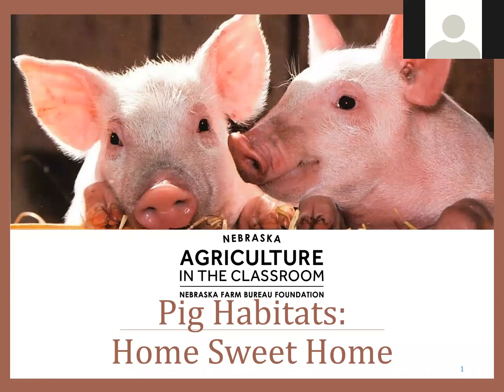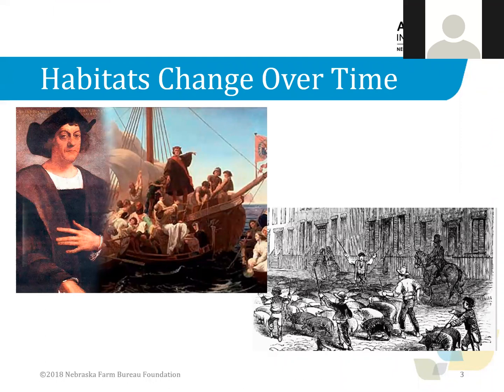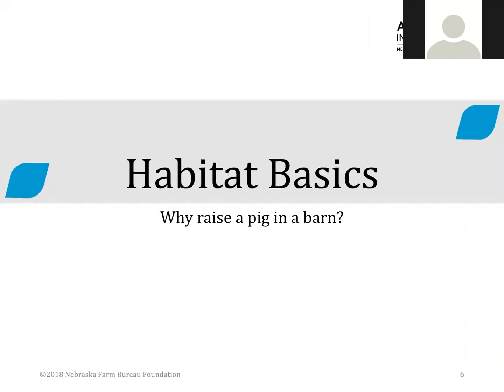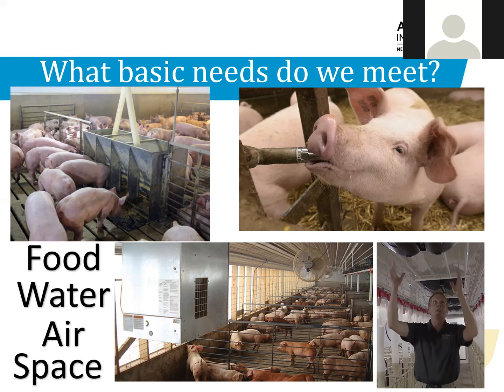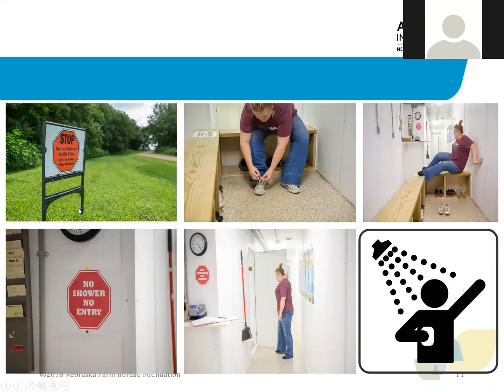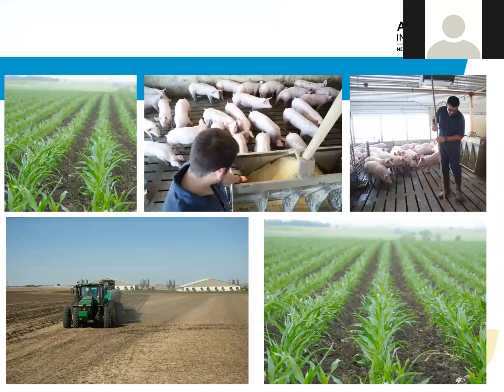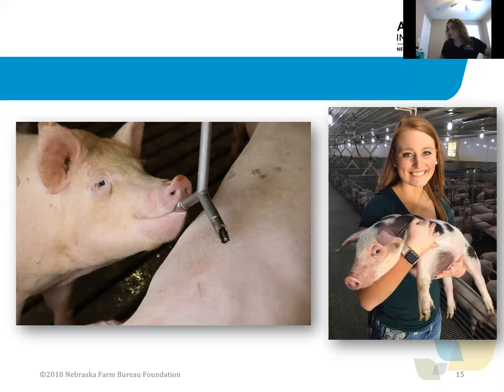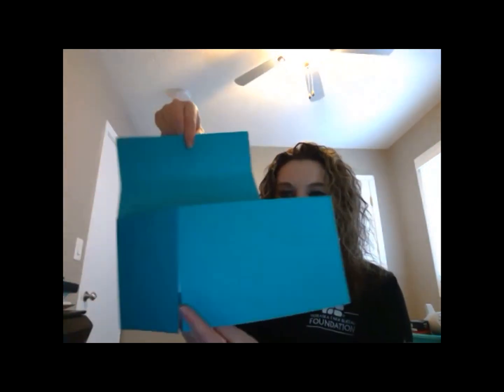Pig Habitats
Join our virtual classroom to get up close with learning about food, the environment, nutrition, and business. Each lesson is aligned to Nebraska State Standards within science, social studies, math, or language arts. Come learn about Nebraska’s #1 industry: agriculture.

Grade Level: Grades 3rd – 5th Grade